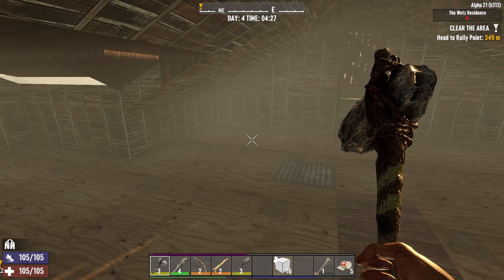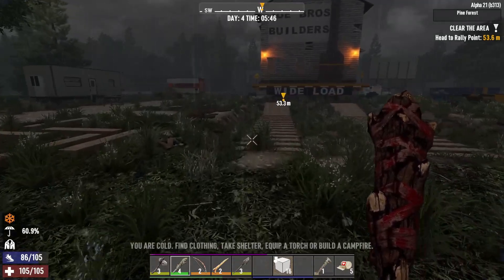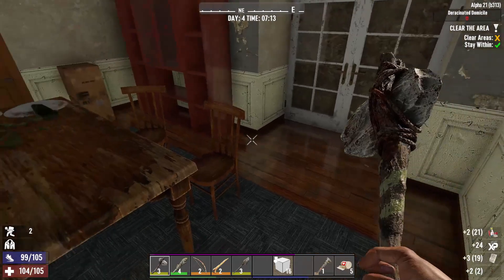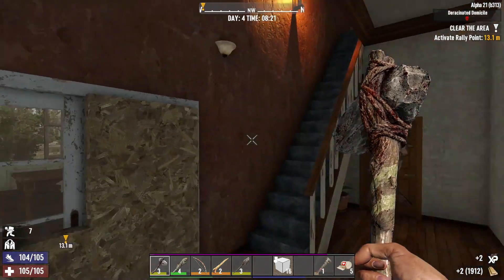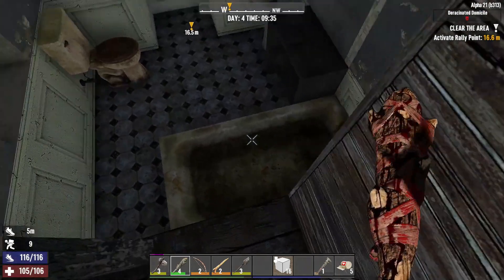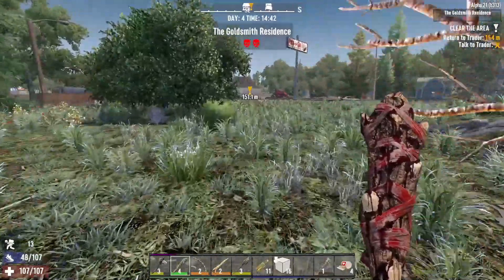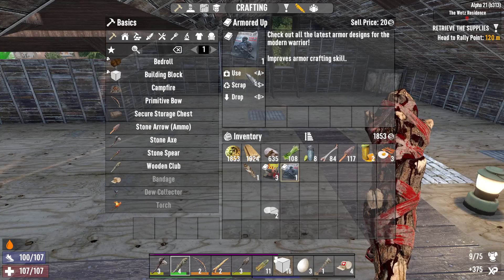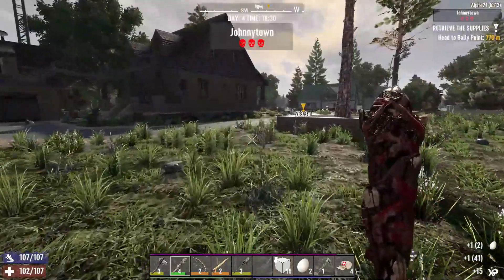7 Days to Die Alpha 21 - S1 Ep3 - Yeah, That Happened...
7 Days to Die is an open-world game that is a unique combination of first-person shooter, survival horror, tower defense, and role-playing games. Play the definitive zombie survival sandbox RPG that came first. Navezgane awaits!
7 Days to Die by The Fun Pimps